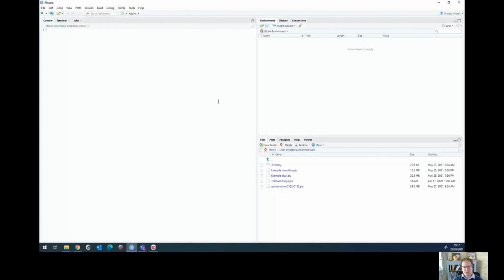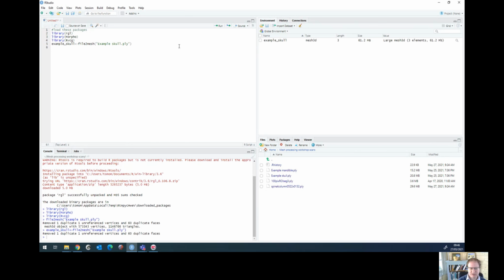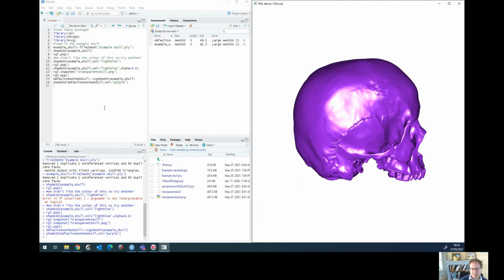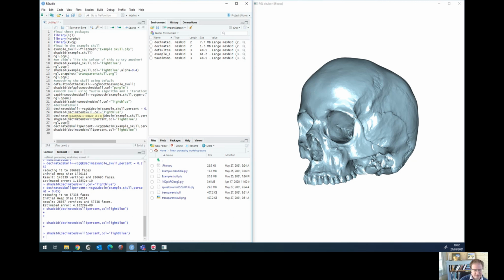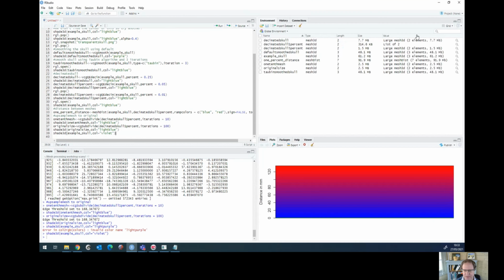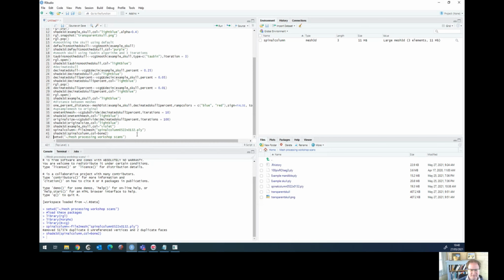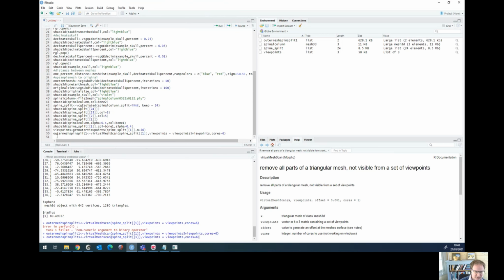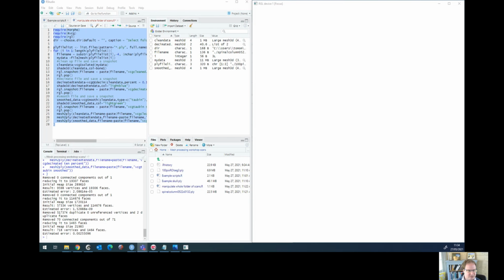Workshop 'Accelerating mesh processing using R' by Thomas O'Mahoney